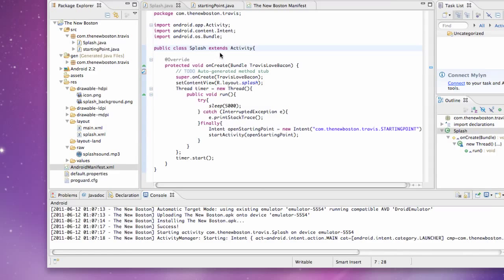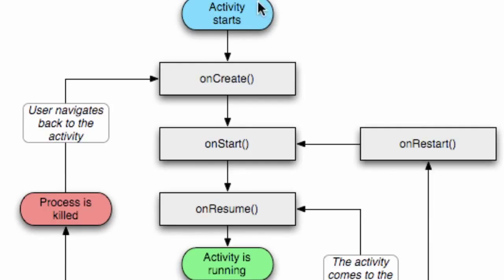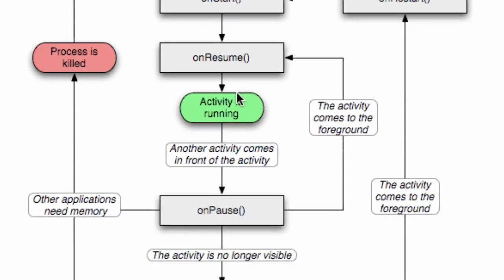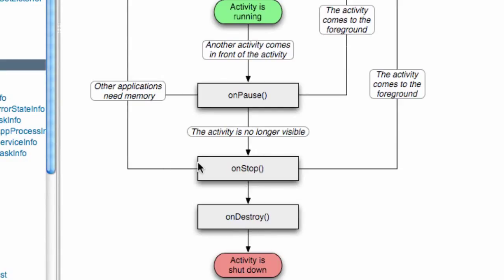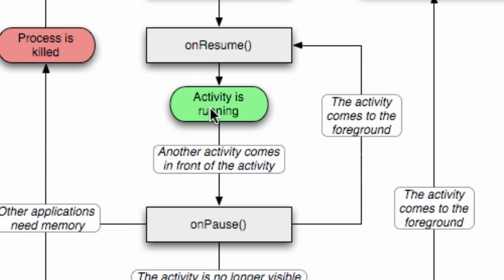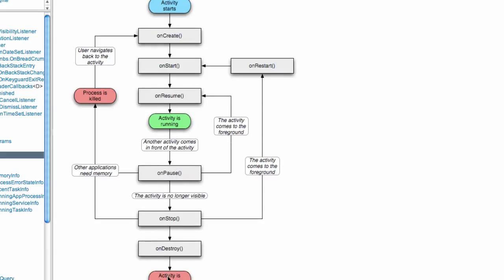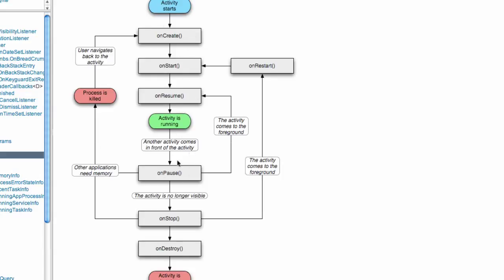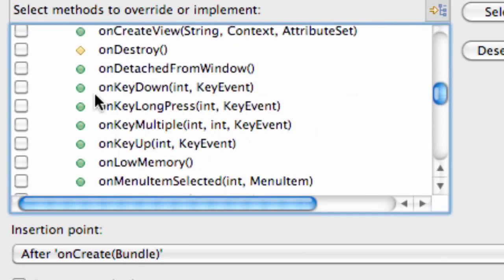Android Application Development Tutorial 16 Activity Life Cycle YouTube